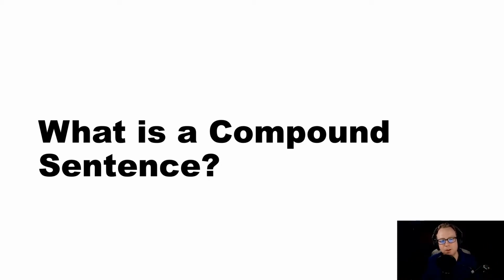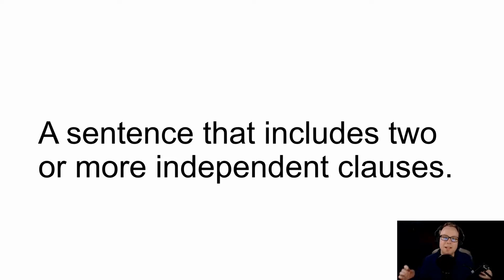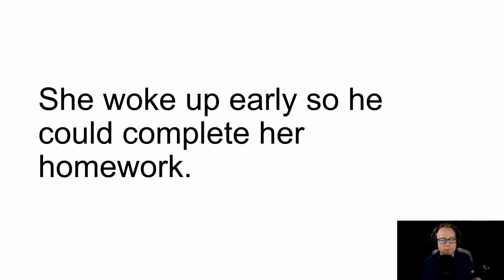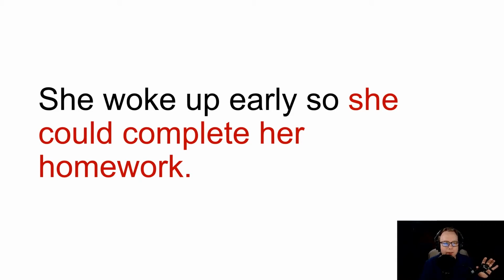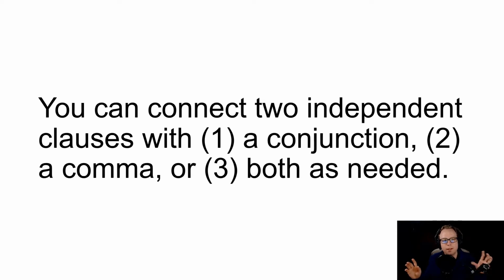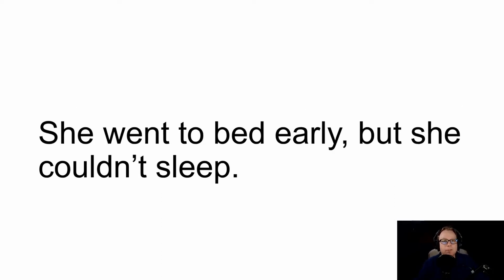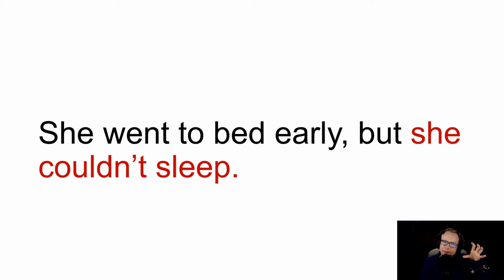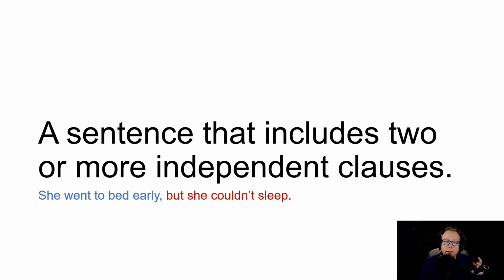What Is a Compound Sentence?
A compound sentence is a sentence with two or more independent clauses. Still confused, watch the video for a better explanation.